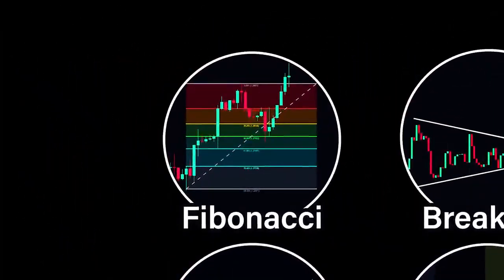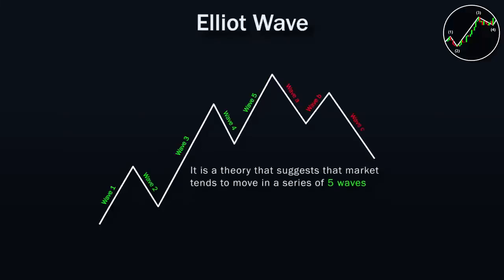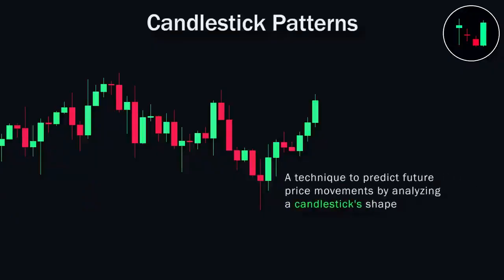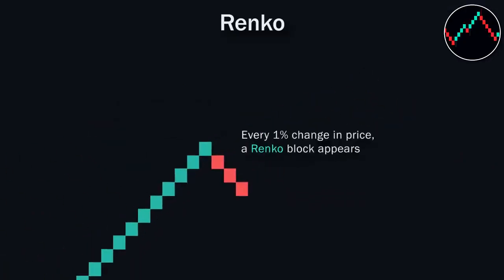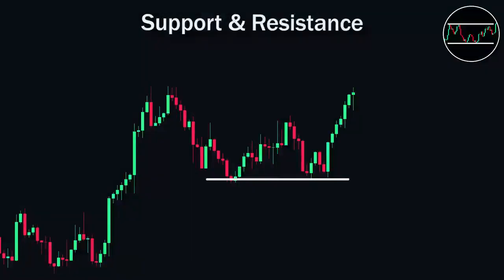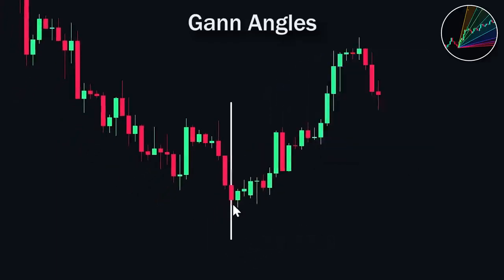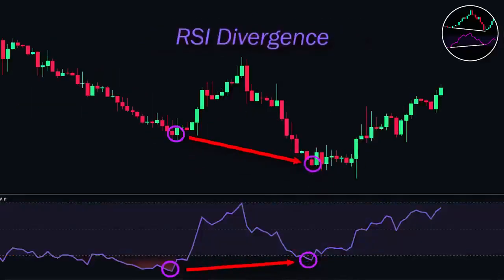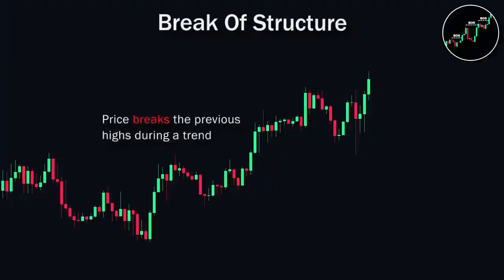Every Trading Strategy Explained in 6 Minutes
0:00 - Fibonacci Retracements
0:27 - Chart Patterns
1:01 - Elliot Wave
1:51 - FVG
3:06 - Support & Resistance
5:01 - Volume
5:22 - Supply and Demand
5:50 - Break of Structure
5:58 - Change of Character